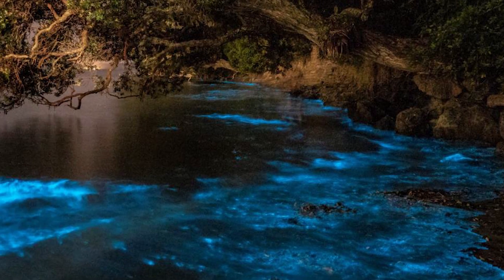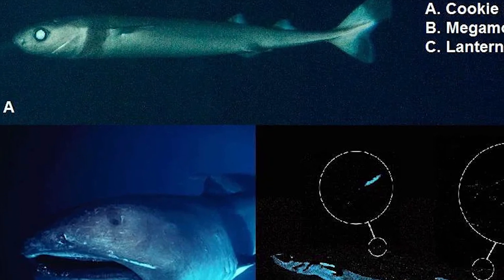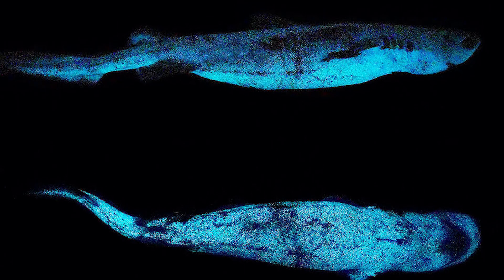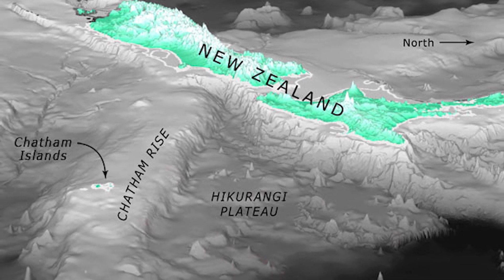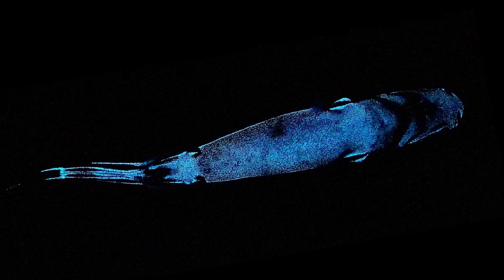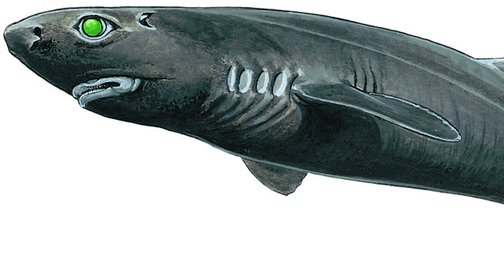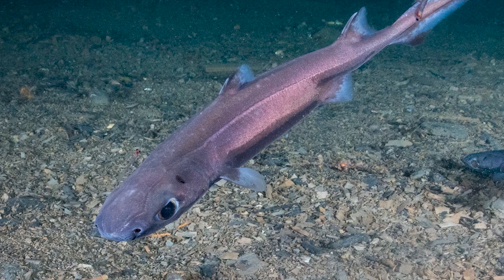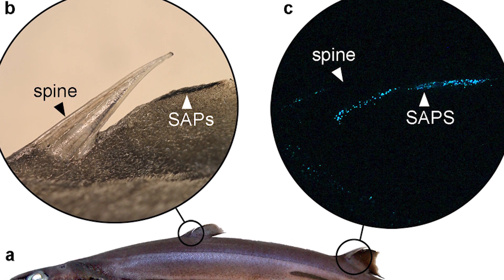Bioluminescent Sharks - Glowing in the Ocean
Bioluminescence, both the production and emission of light from a living organism is an incredible phenomenon both to study and observe, and has been well documented in a range of genera, well over 700+, with the vast majority being found in the oceans. Among the animals that possess said features, bioluminescence can be used for a variety of functions, including communication, orientation, and even in prey detection and or avoidance.

Among vertebrates, bioluminescence has been noted to have evolved both in ray-finned and cartilaginous fishes and has done so repeatedly and in a range of genera. The latter, comprising sharks, have also been known to exhibit some form of bioluminescence, with up to 10% of the 540+ described species being known to do so, and more examples continue to be found, something which is often unknown of and overlooked. It can occur in a variety of ways, with true bioluminescence coming from light-producing chemicals which different species use in different ways, as mentioned earlier. This is a separate and therefore different process from the similarly named biofluorescence, in which blue light hits the surface of an animal and is then reemitted as a different colour, although this phenomenon is just as interesting.

In sharks, bioluminescence comes from a chemical reaction that occurs either within specialised cells, these being known as photogenic cells, or photocytes which are often embedded in organs called photophores which can reach a high degree of sophistication, including light guides, reflectors, and even optical lenses utilising hormones to control their light emission. To better understand this and how their ability to glow impacts them and their behaviour, their functionality was examined by a study in 2019 for the first time in two Lanternshark species, being the Southern and Blackbelly Lanternsharks, as well as the Kitefin shark off of the coast of New Zealand. I hope you enjoy.